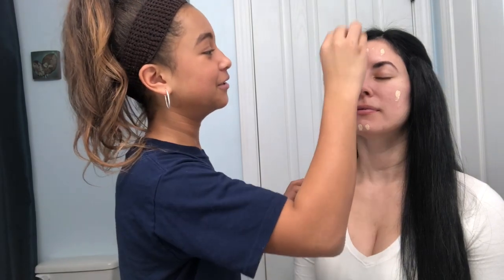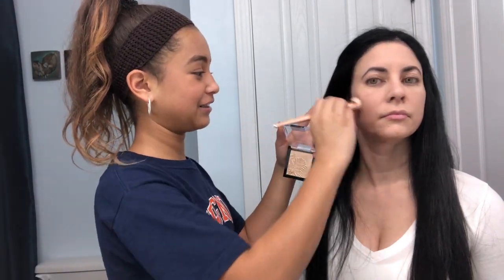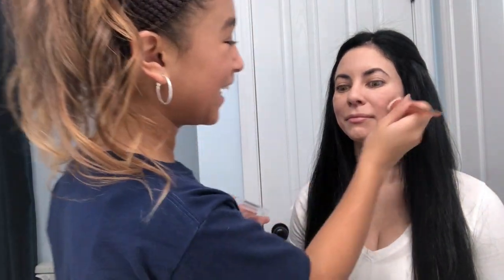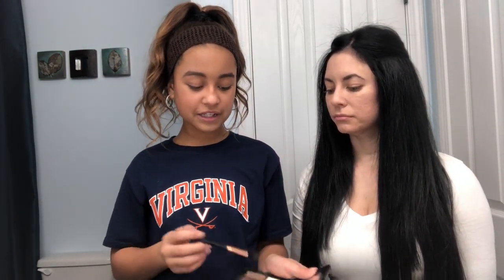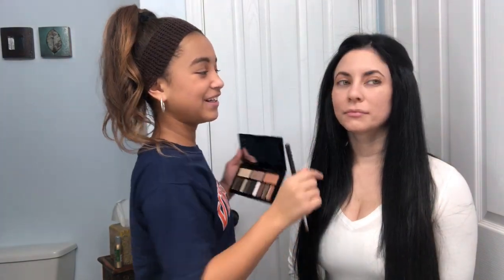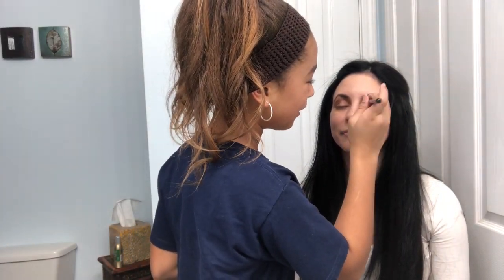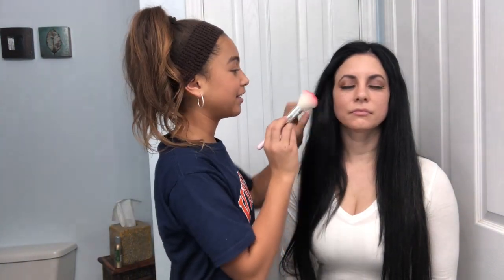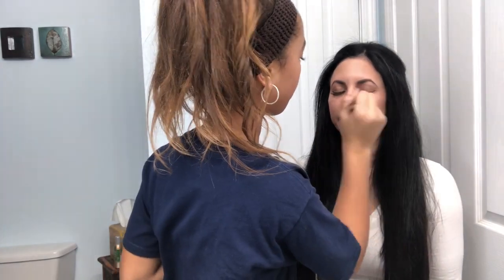MY NIECE DOES MY MAKEUP | Frances Rödrz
Hello guys, Today I've got a very special and fun video. My beautiful niece does my makeup. I have fun making this video with her. She has so many personality it's hard to keep up😂 I LOVE her to death💕 Hope you enjoy!!!

Muah!💋

✨POSITIVE QUOTE:
Stay focused and keep pushing. A lot can change in a year.